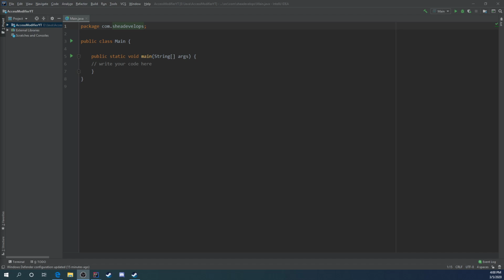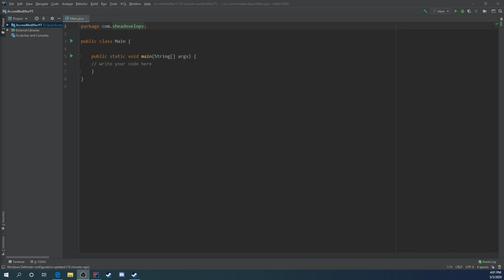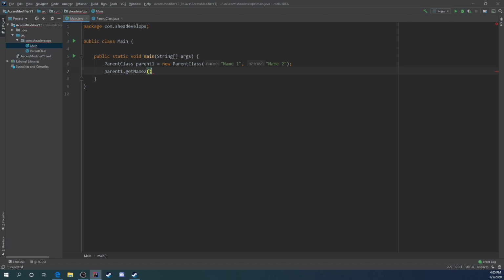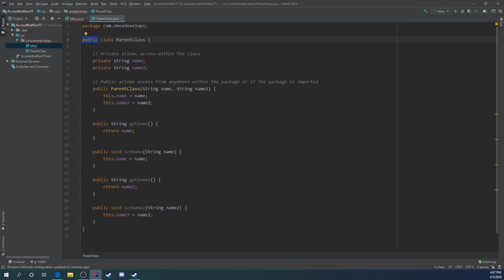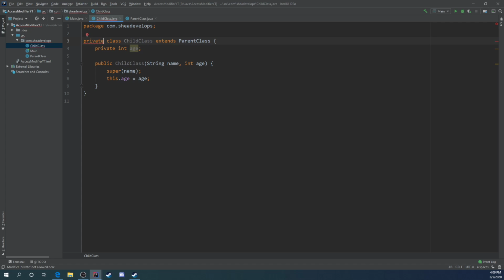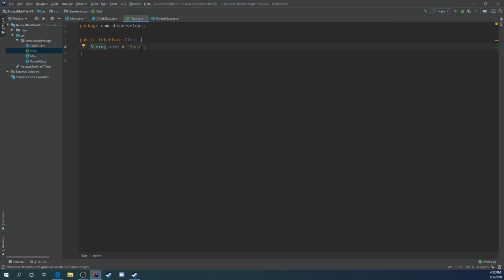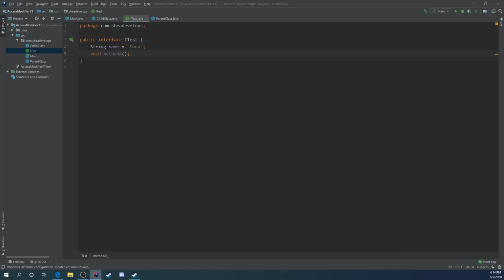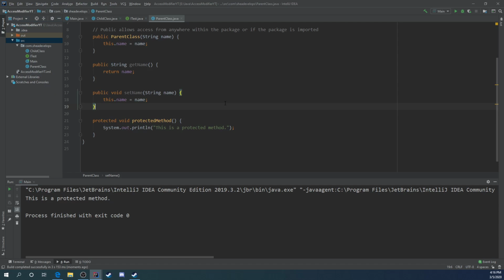Beginner Java Tutorial on Access Modifiers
This is a beginner level Java tutorial where we talk about how to use access modifiers.